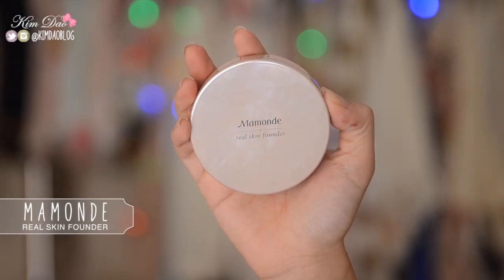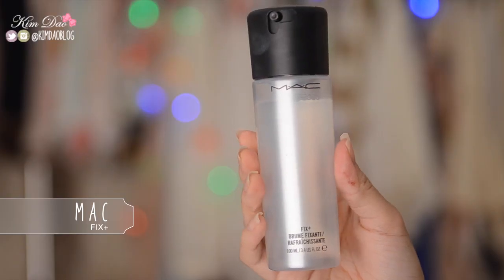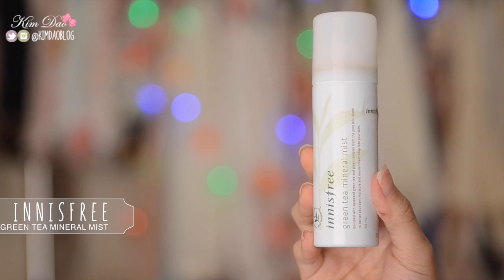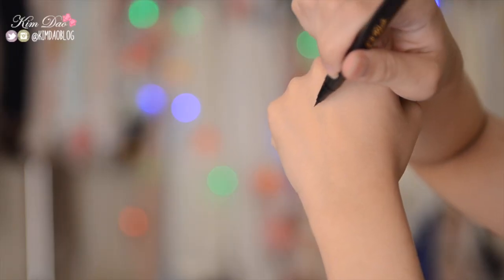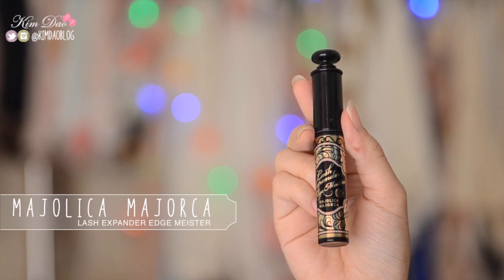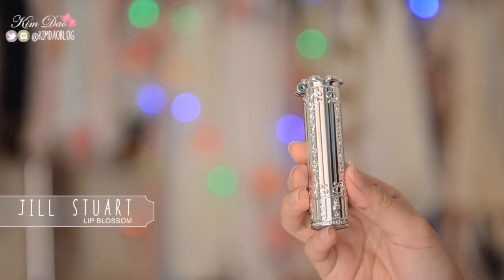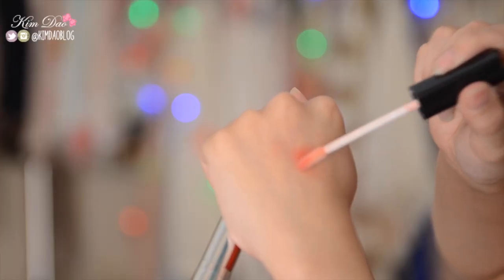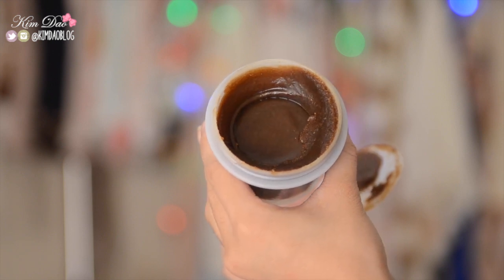☆2014 Favourite Korean and Japanese Makeup & Skincare ☆ 2014のお気に入りコスメとスキンケア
My Favourite Korean and Japanese Skincare products! In this video I show you what I think the best products are of 2014! I have been using lots of new Japanese and Korean skincare products, so if you're interested to find out what I've been loving, you've come to the right place!

I’m Kim Dao, a Blogger and Youtuber from Australia. I am Vietnamese and I studied Psychology and Japanese at university. I make videos about Beauty, Fashion and Japan. I love Asian beauty products, especially Japanese and Korean makeup and skincare. I also love travelling and love making travel vlogs, especially in Japan.

I do a lot of Japan vlogs and I love to give information and tips about travelling to Japan. I also love doing fun videos like Japanese snack taste tests and fun tag videos such as room tours and apartment tours.